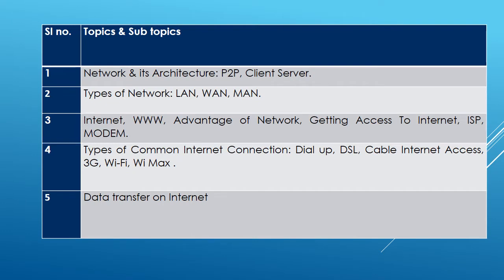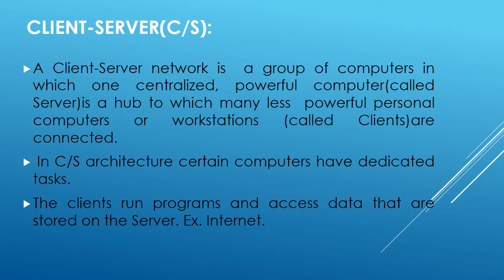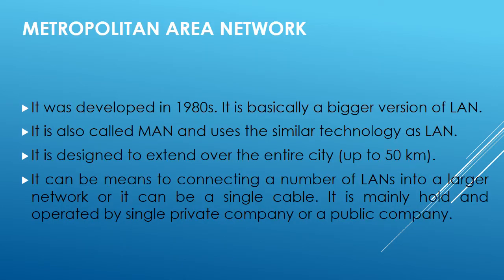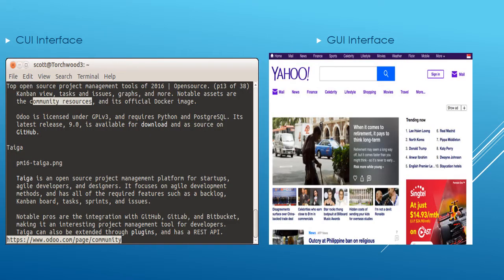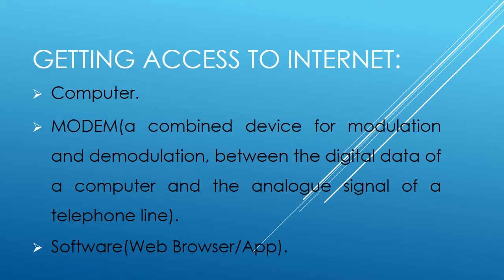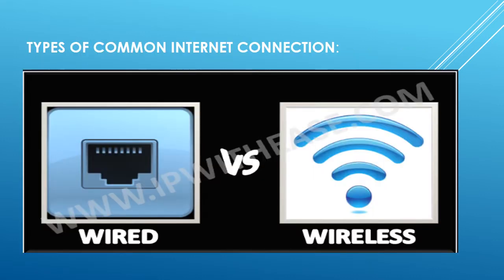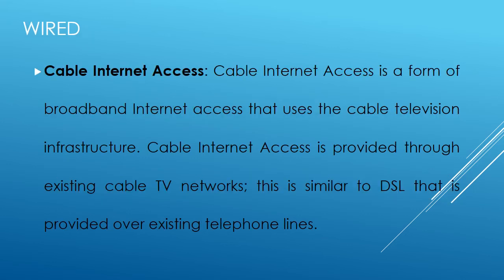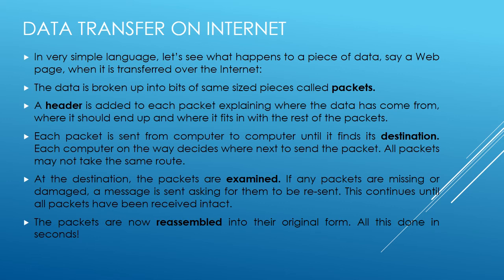Web Application Session 2 : Networking Fundamentals For Class X Board Students.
This video is for class x students regarding the networking fundamentals. This video will help students to understand the basic concept of Network and related terms. Each topic of this video is important . At the end of the video few important questions are given for practice. Hope It will be beneficial for all students.